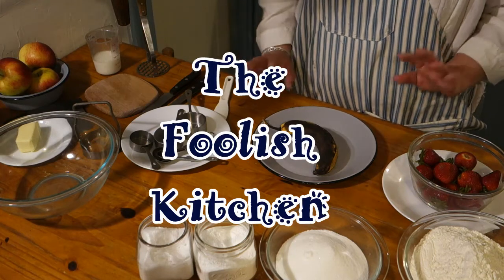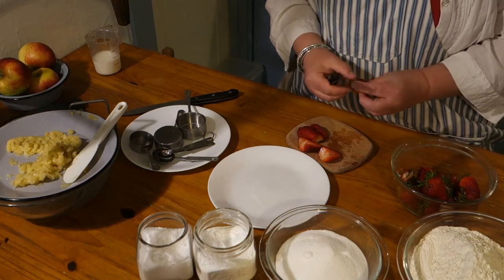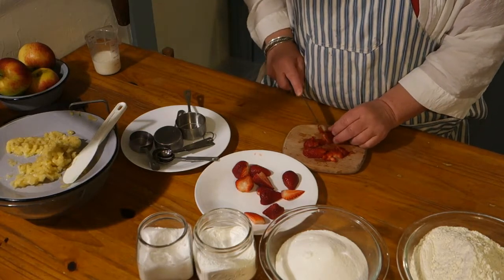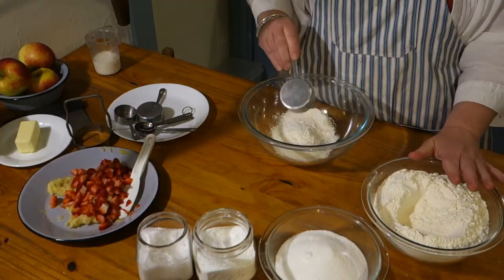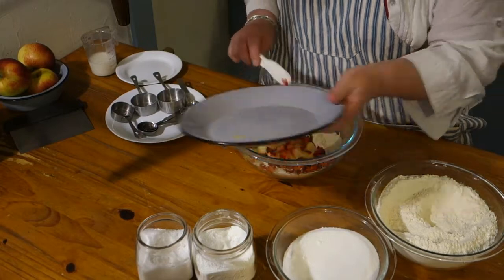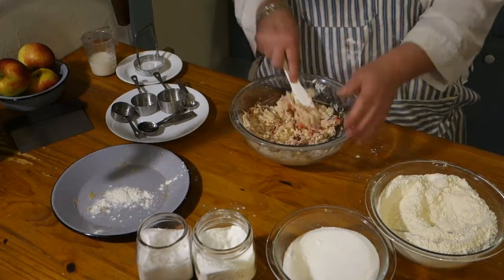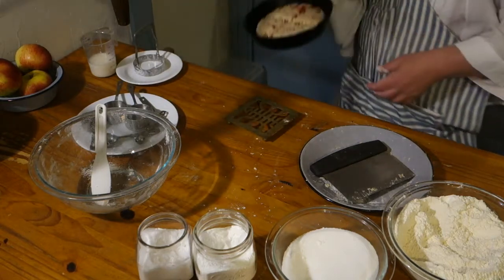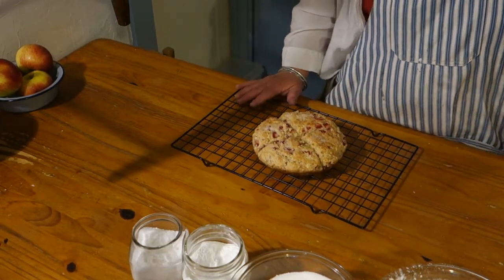Strawberry Banana Scones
Banana needed eating up, so  Strawberry Banana scones are the order of the day.   Foolishkitchen.com invites you to watch me bake a quick fresh fruit treat.